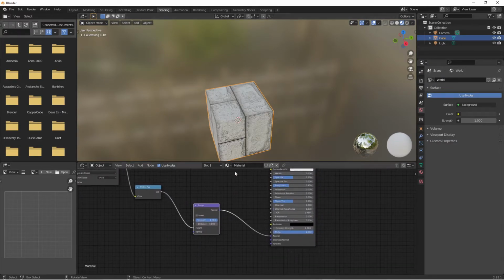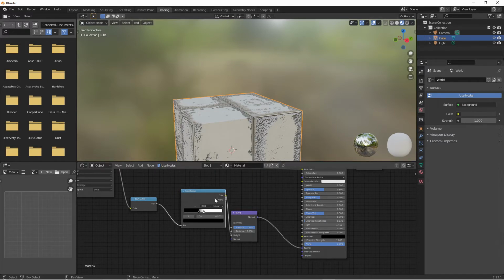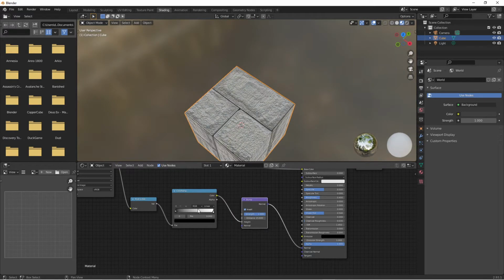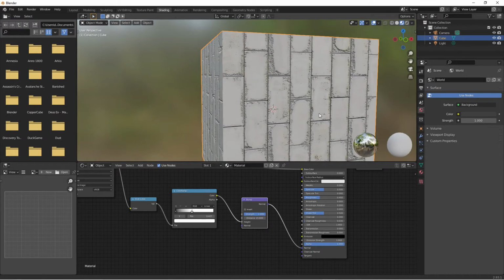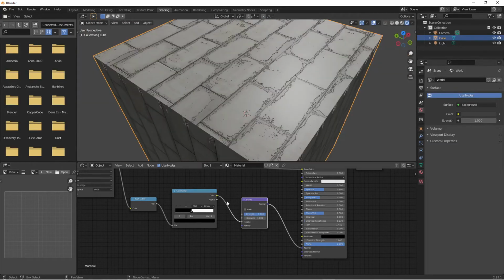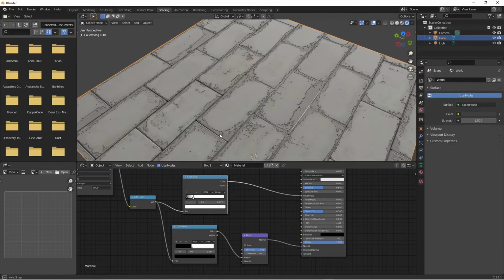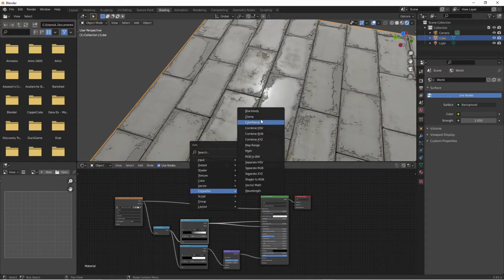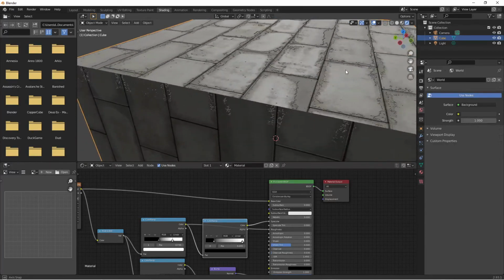Giving that Detail in Blender using Just one Photo.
So I've told you guys about Materialize and The online Texture converter. However That takes multiple pictures using more space, etc, etc. This is a method to use only one photo for things like Bricks, Dirt, Rocks, and so on, using the shader nodes. Any questions or comments? Leave them below, and as always thanks for the Sub!

Keep in Mind this will only work in Blender and blender only; not in Unity, or other third party programs.

Tonight is Barotrauma.